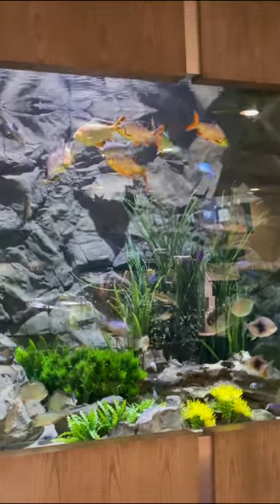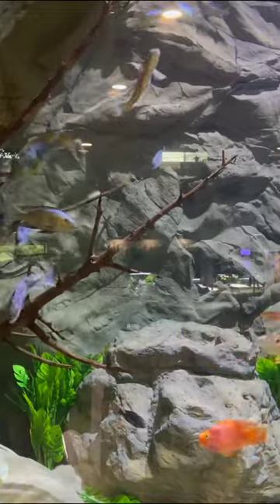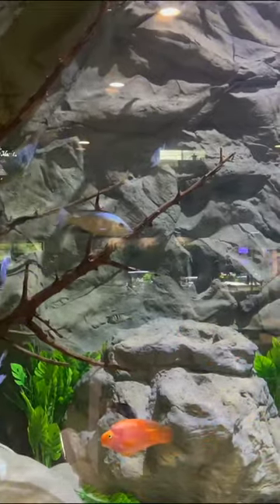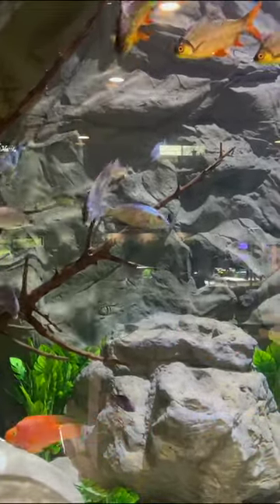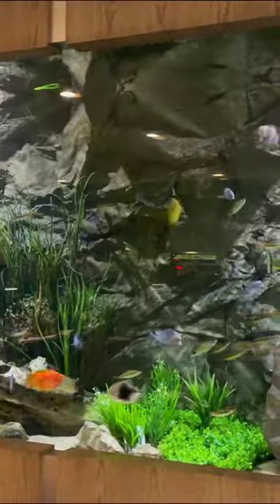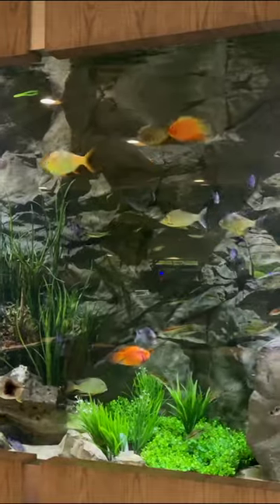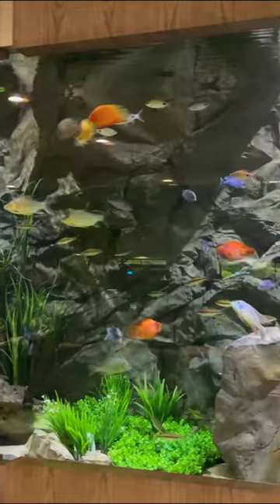Most People Don't Have a Tank Big Enough For These!